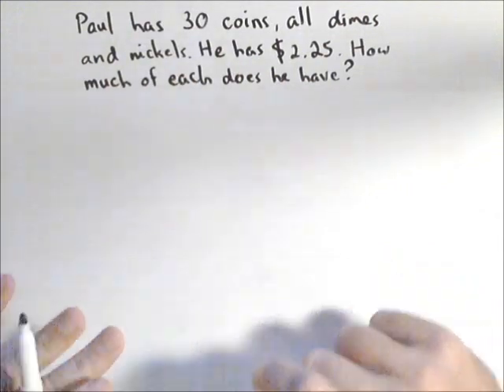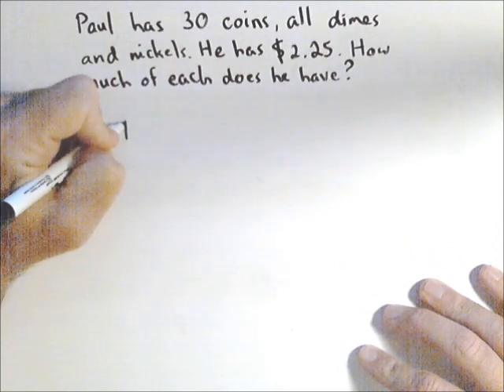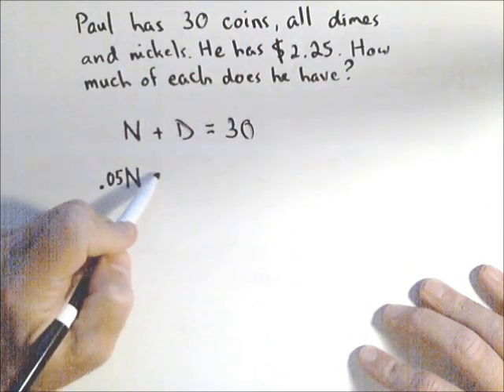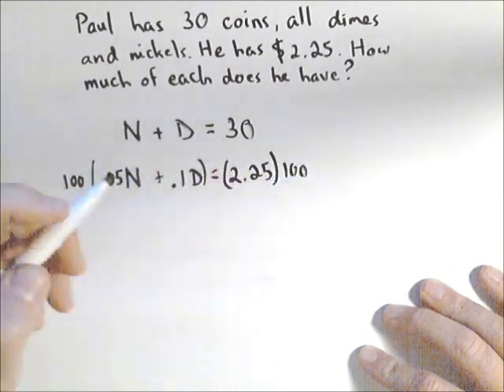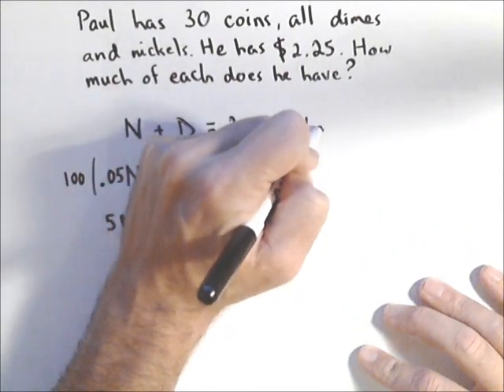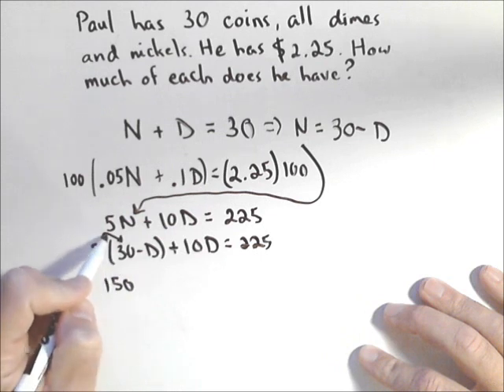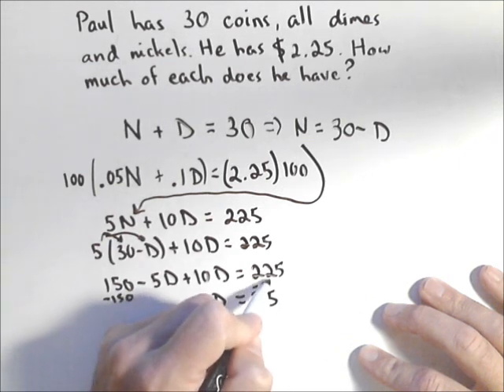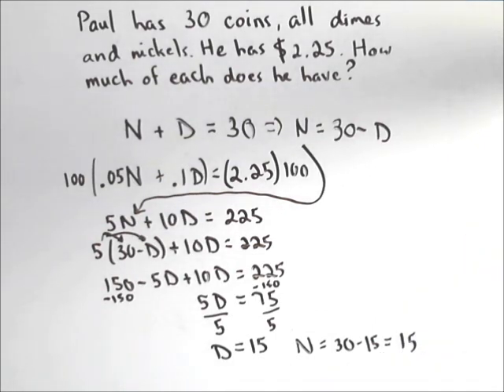Solving a System from a Story Problem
In this video we set up and solve a system of equations for the number of dimes and quarters Paul has.